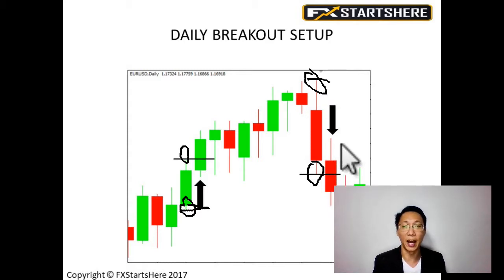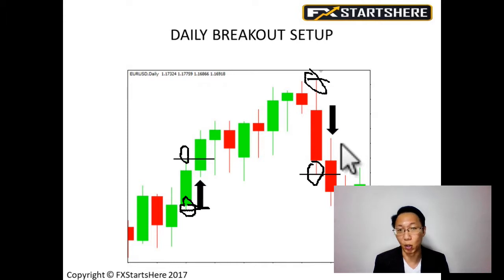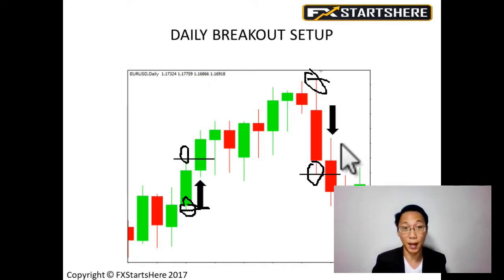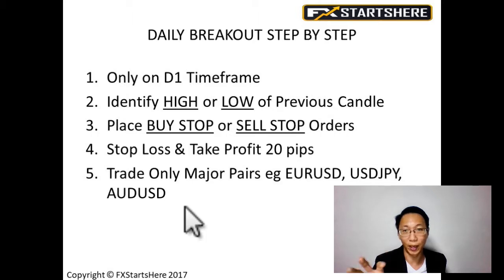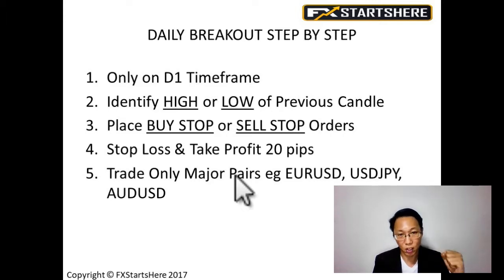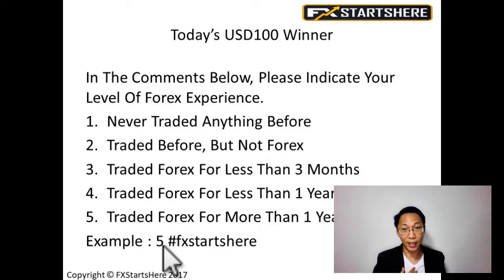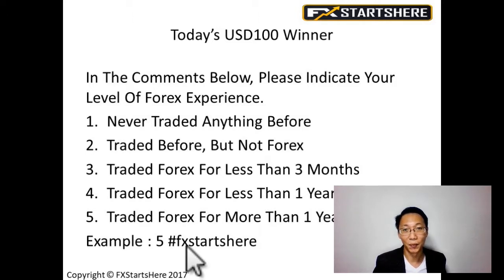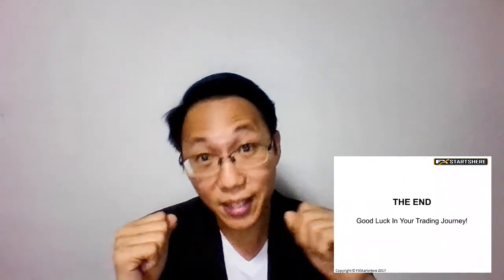How To Be A Profitable Forex Trader If You Don't Have Much Time?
This is a really easy technique suitable for everyone, even if you don't have much time to trade. In this video, I will go through with you step by step how to trade Daily Breakout. The exact Entry, Stop Loss & Take Profit will also be taught in the video and a PDF file will be sent to all students.

Also, every week you will stand a chance to win USD100 just for watching my training video!